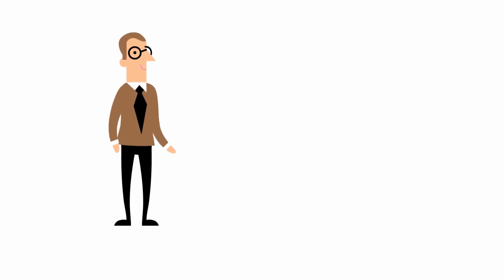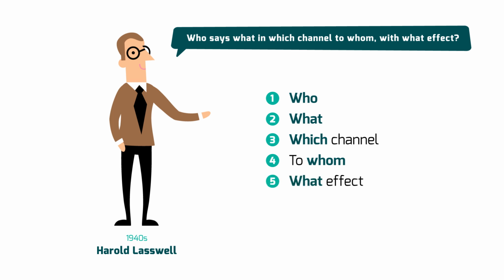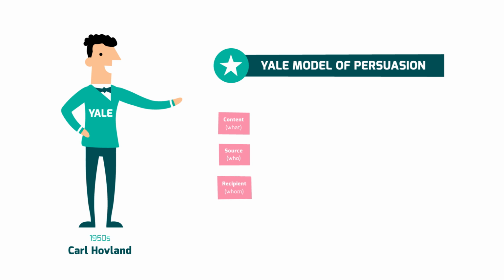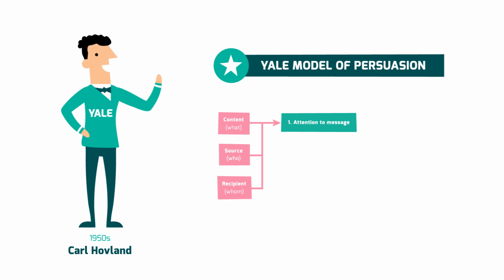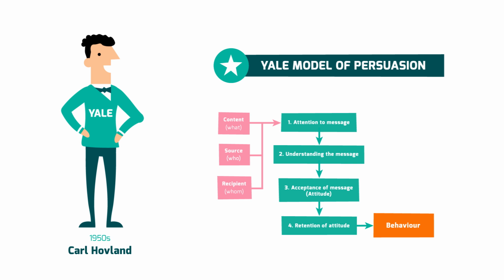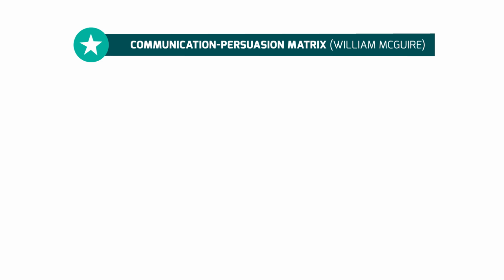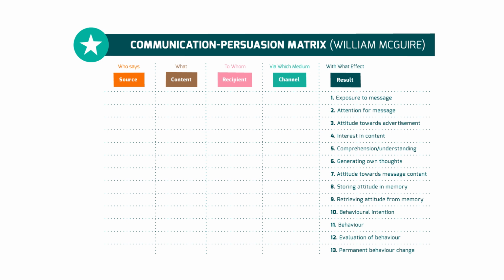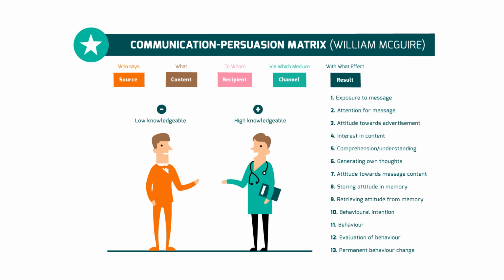Persuasive Communication: Introduction